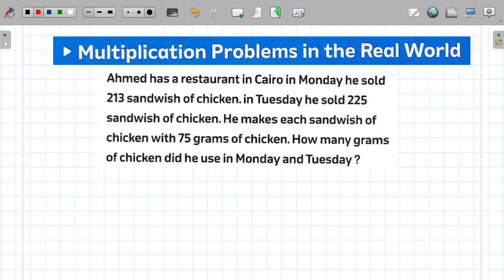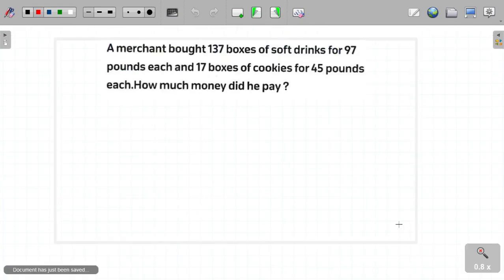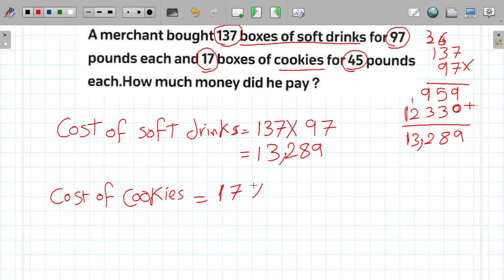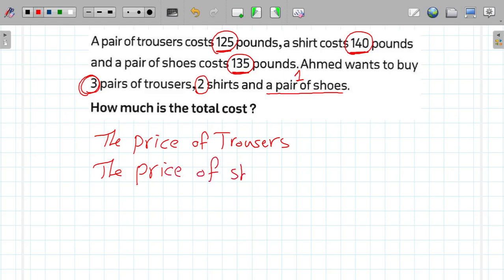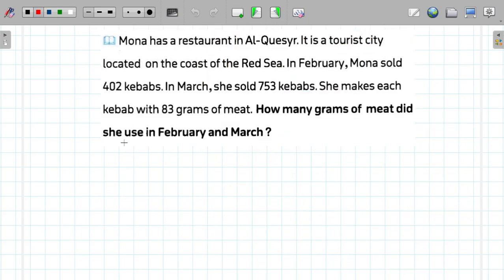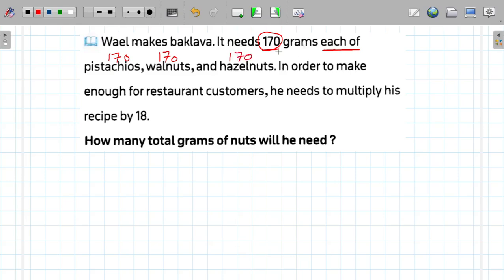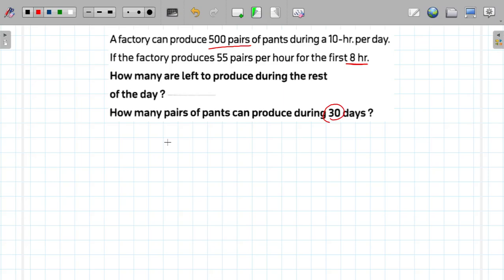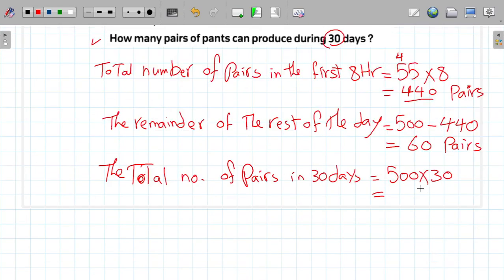Multiplication in Real Life: A 5th Grade Math Lesson by Mr. Ahmed Magdy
Math is fun! Join Mr. Ahmed Magdy for an exciting exploration of real-world multiplication problems. In this Grade 5, Unit 3, Lesson 5, we'll learn how to apply multiplication to everyday situations. Let's make math come alive!

Math is everywhere! Join me, Mr. Ahmed Magdy, as we dive into the exciting world of multiplication. In this lesson, we'll tackle real-world multiplication problems from Grade 5, Unit 3, Lesson 5. Get ready to apply your math skills to everyday situations!

Is math boring? Think again! Let's make learning fun and engaging with real-life multiplication problems. In this video, designed specifically for 5th-graders, we'll explore how multiplication is used in our daily lives. From shopping to baking, you'll discover how math is all around us. Join Mr. Ahmed Magdy for an adventure in math!

Master multiplication with Mr. Ahmed Magdy! This lesson is packed with examples and exercises to help you understand multiplication concepts and apply them to real-world scenarios. Whether you're struggling with multiplication or looking for a challenge, this video is perfect for you. Let's build a strong foundation in math together!

اهلاً بك في قناتي التعليمية !
في هذا الفيديو، سأقدم لك شرحًا وافيًا للدرس الخامس من الوحدة الثالثة في مادة الرياضيات للصف الخامس. سنتعلم معًا كيف نحل مسائل الضرب التي تواجهنا في حياتنا اليومية بطريقة ممتعة وسهلة. لا تفوت هذا الفيديو القيم، وشاهد الآن لتعزيز فهمك للضرب! شارك هذا الفيديو مع أصدقائك لتعم الفائدة.